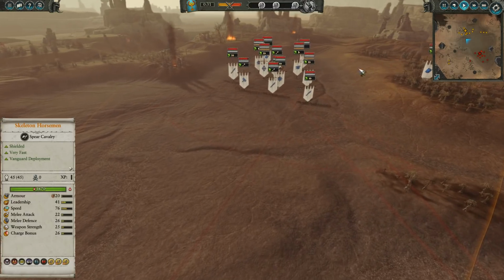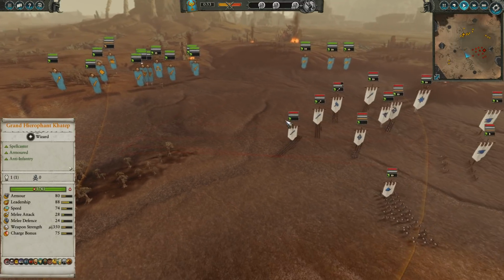KHATEP vs TYRION - Tomb Kings vs High Elves // Total War: Warhammer II Online Battle